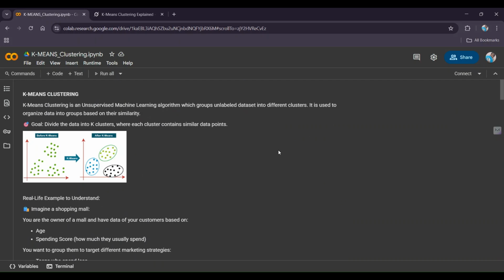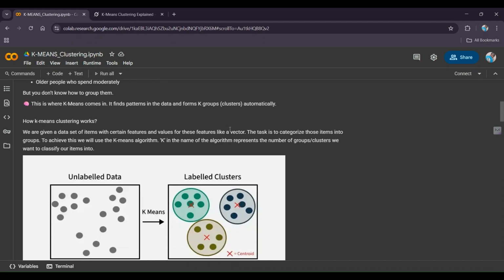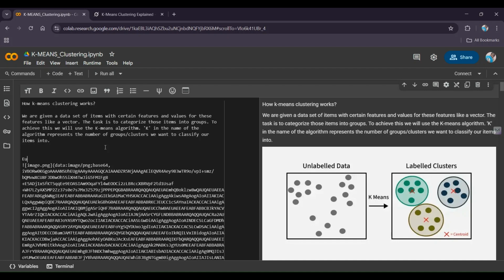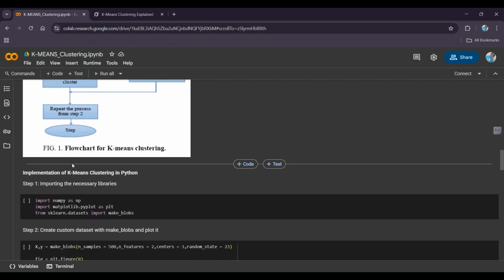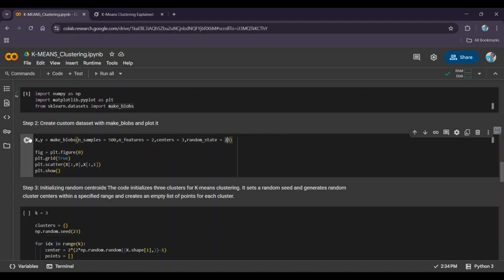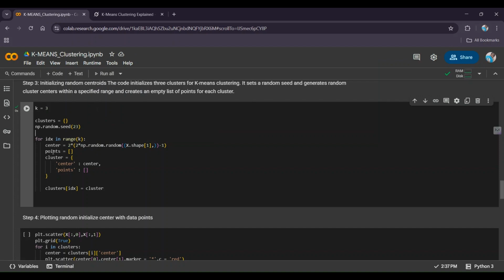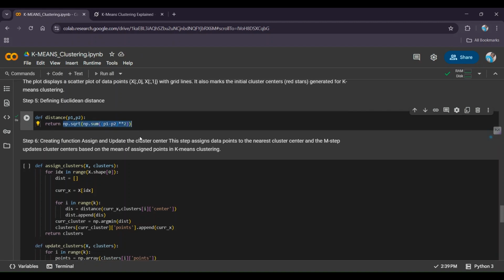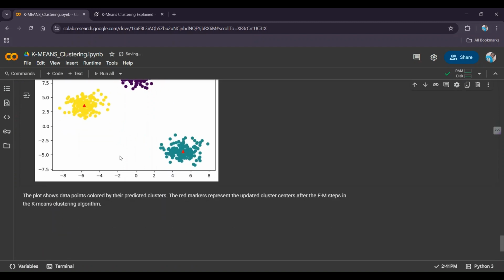38. K-MEANS CLUSTERING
K-Means Clustering is an unsupervised machine learning algorithm used to group data into k clusters based on similarity. It works by initializing k centroids, assigning data points to the nearest centroid, and updating the centroids iteratively. The process continues until the centroids stabilize. K-Means is efficient and widely used for pattern recognition and data segmentation.

Open Notebook